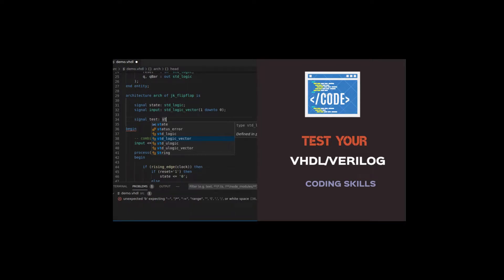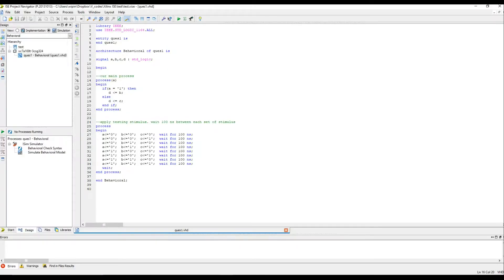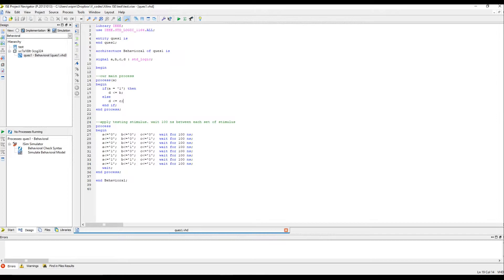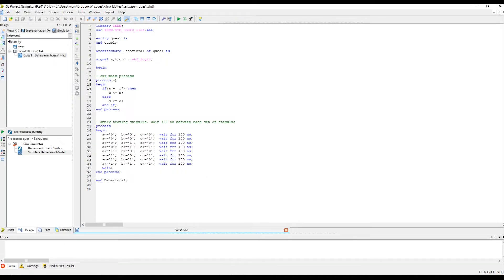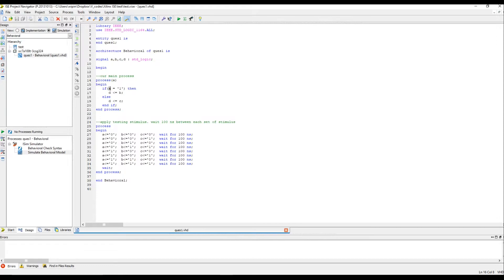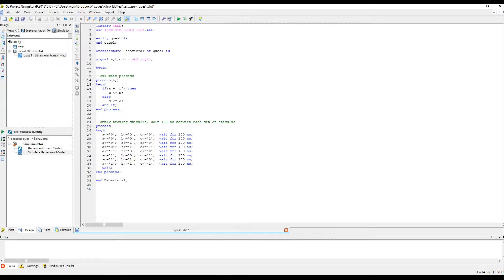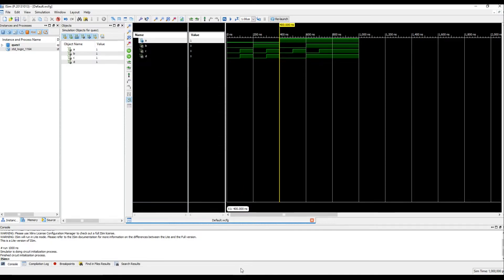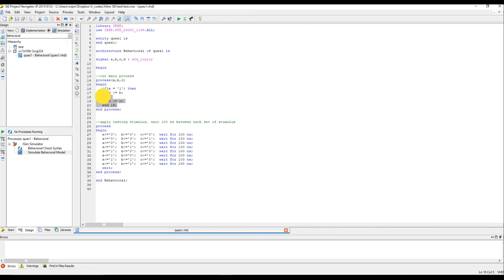Signal not being set correctly inside a VHDL process #1 of [Test Your VHDL Coding Skills]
Try and see if you can correct the error in the VHDL code. If not, no worries. The solution to the problem is also within the video.

0:00 - Introduction
0:31 - VHDL code snippet
1:02 - Simulation
1:22 - Solution

[Sorry for the re-upload, as the first one came out weird]